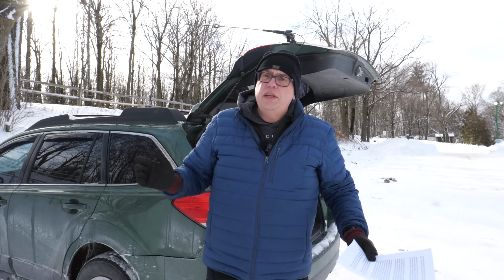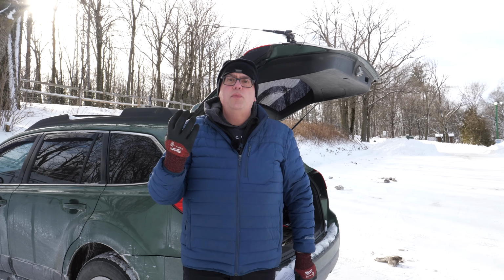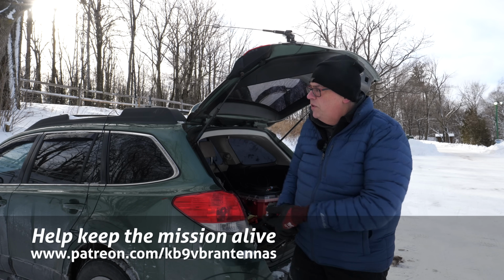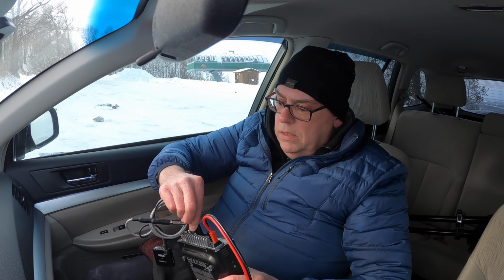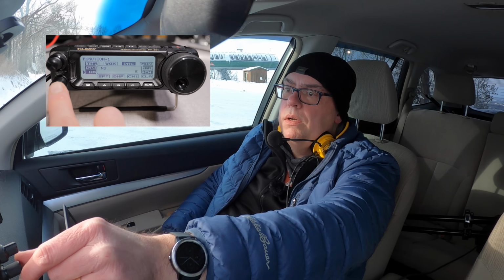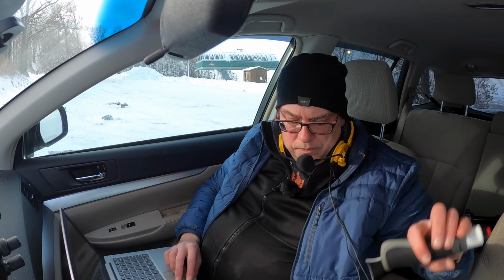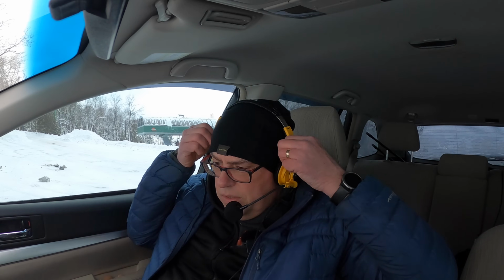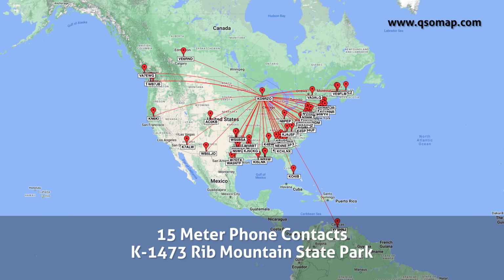Master the art of staying warm in a frigid Parks on the Air Activation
Wintertime is a fact of life for the northern tier of the US. If you don’t embrace the seasonal change, you’ll be destined to live a life of cabin fever and Florida dreaming. So in that regard, I’m going to give you some important tips on how you can not only enjoy the cold weather but thrive in it.

Large Red Latex Level 3 Cut Resistant Insulated Winter Dipped Work Gloves

Shark Antennas S-F5S 5-Pack (10, 15, 20, 40, 75M) Mono Band Mobile Vertical Antennas
Tram 240-B CB 5" Magnet Mount Antenna
Antenna quick disconnect
Stormy Kromer Winter Wool Hat

As a bonus, patrons can view the full, unedited phone contacts for this Parks on the Air activation.

I do return QSL, if you made a contact with me and would like a QSL, please send me one. Return postage not necessary, but always appreciated. As they say, KB9VBR is 'good in the book.